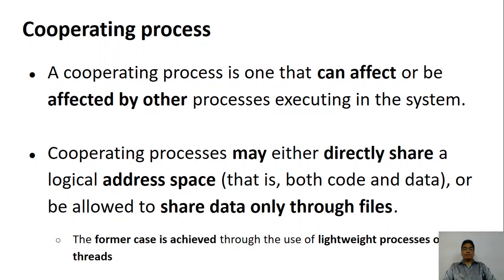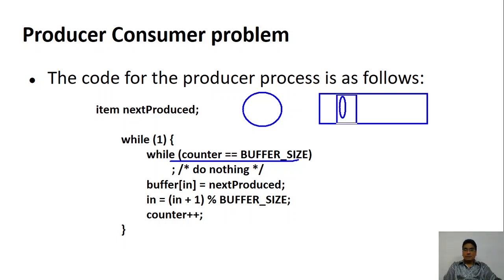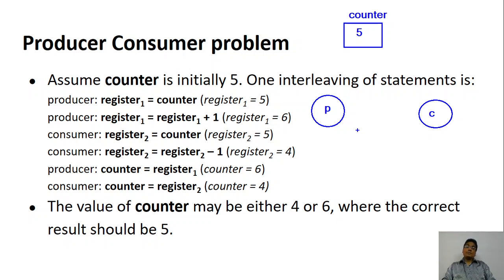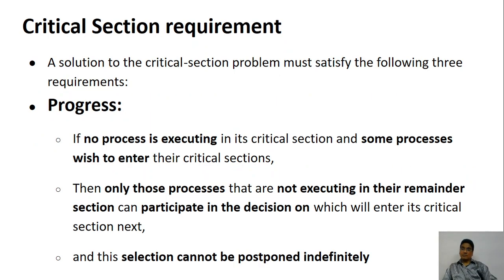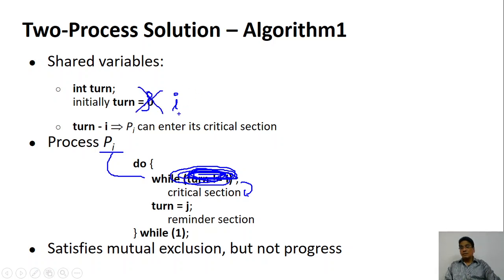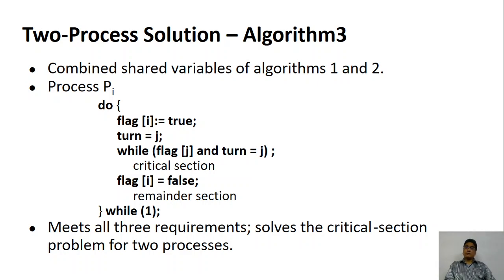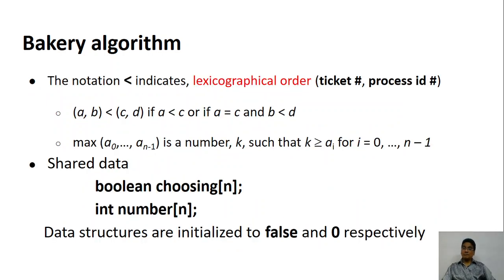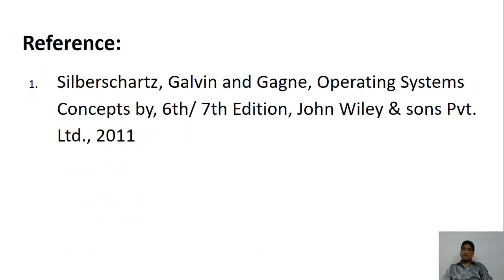Session 16 Process Synchronization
In this session process synchronization techniques will be discussed